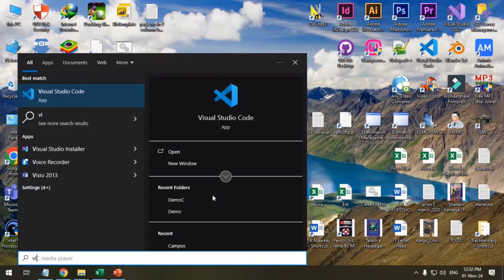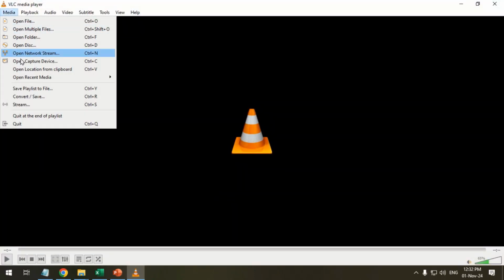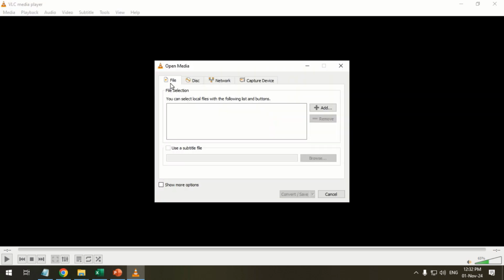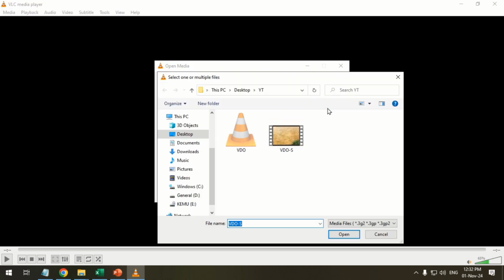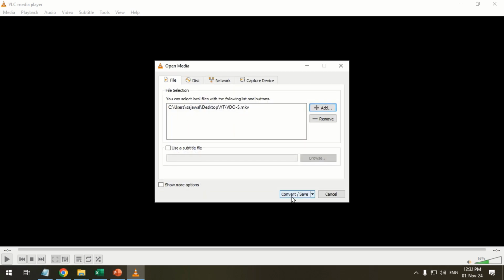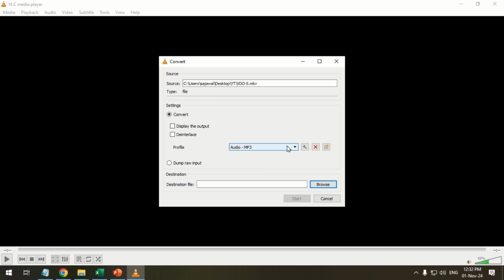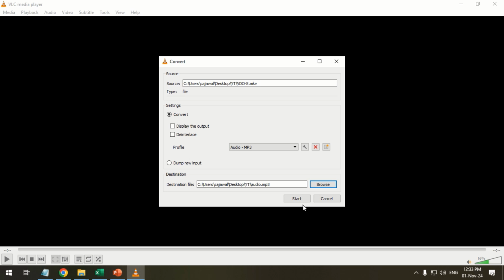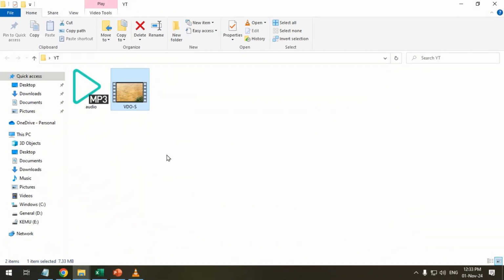How to Extract Audio from a Video in VLC Media Player | Detach Audio from a video using VLC Player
Welcome! Today, we will learn how to extract audio from a video, anime, or movie using VLC Media Player. If you want to detach the embedded audio from a video, movie, or anime file, record audio from a video, download audio from a video, record the whole audio from a video, or record a part of audio from a video, you can do it easily in the VLC Player without using special software.

In this VLC Player tutorial video, we'll guide you through the step-by-step process of extracting and detaching the embedded audio using VLC Player, a versatile media player packed with powerful features. You can convert a video file into an audio file using the VLC media player.

You'll learn:

- How to access and configure the audio recording settings in VLC Player
- adding and importing the appropriate video input source in VLC Player
- Adjusting audio type and quality settings for optimal results in VLC Player
- Exploring advanced options for audio recording customization in VLC Player
- Tips and tricks for enhancing your recording experience in VLC Player
- Troubleshooting common issues and optimizing recording settings in VLC Player

Topics Covered:

VLC Settings
VLC tutorial
audio from video
Audio Recording
Audio recording in VLC Player
Audio recording using VLC Player
Capture Audio
Capture Audio in VLC Player
Capture Audio using VLC Player
create mp3
detach audio from a video in VLC player
Download Audio in VLC Player
Download Audio using VLC Player
Extract Audio
extract audio from video iphone
Extract audio from video VLC Player
Extract Audio in VLC Player
Extract Audio using VLC Player
video to audio using VLC media player for free
Extracting audio as MP3 from video in VLC Player
how to detach audio from a video in vlc player
How to Download Audio using VLC Player
How to Extract Audio from a Video in VLC Media Player
how to extract audio from a video using VLC
how to extract audio from video
How to extract Audio in VLC Player
how to extract audio track from a video in VLC
How to extract Audio using VLC Player
how to extract embedded audio from a video
How to Extract or Detach Audio from a Video in VLC Media Player
How to Record Audio in VLC Player
How to record audio tracks in VLC Player
How to Record Audio using VLC Player
How to record audio with VLC Player
How to record sound with VLC Player
how to rip audio from a video in VLC
how to save audio from a video in VLC
How to save audio from video in VLC Player
How to save audio from VLC Player
How to save audio in VLC Player guide
How to separate audio from video in VLC Player